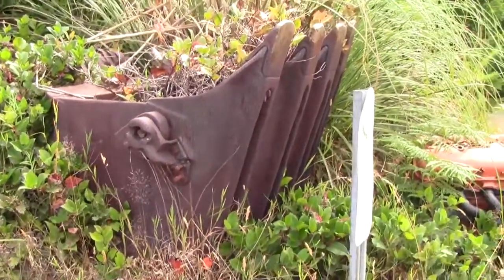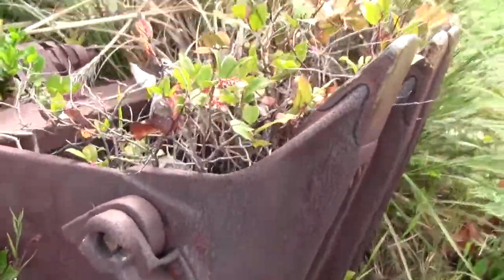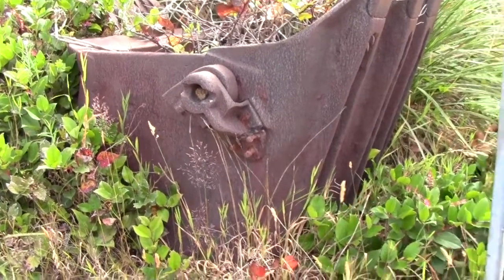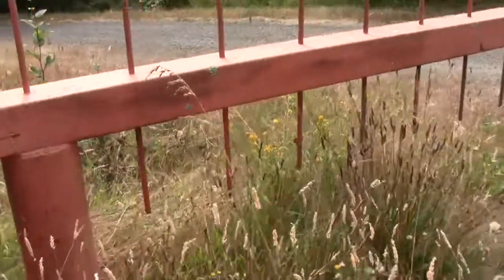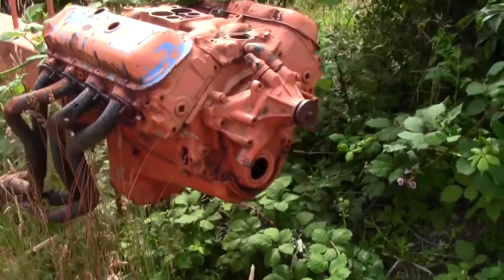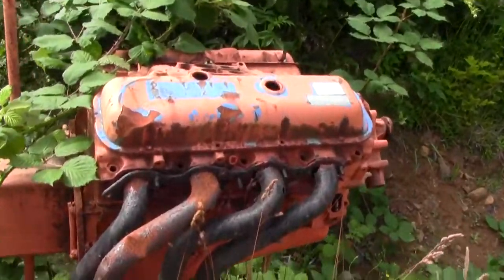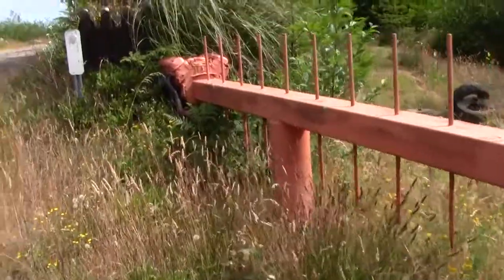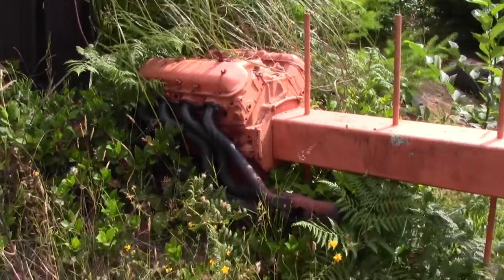Rednecks and Rats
What does a Redneck do when he builds a gate so heavy it needs a counter balance? Put a motor on it of course.